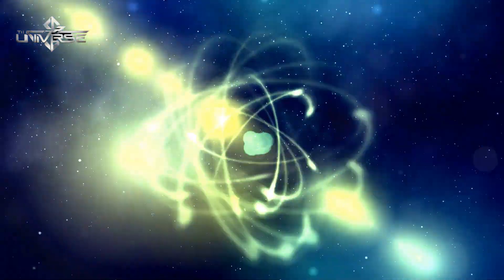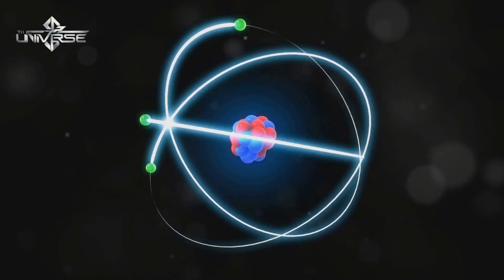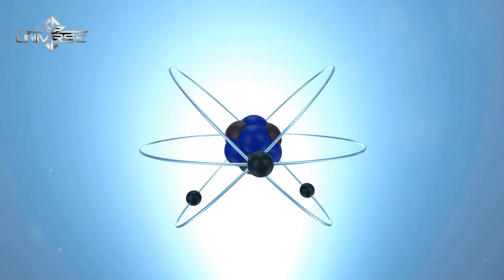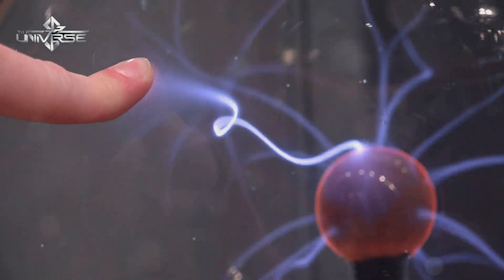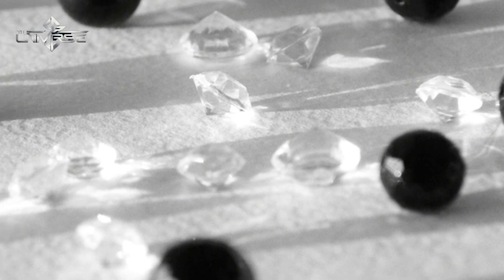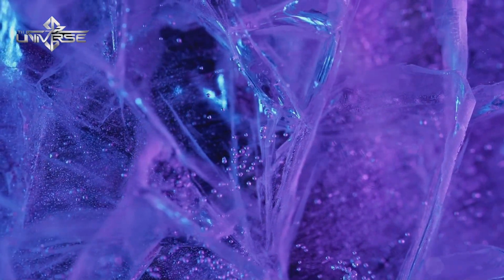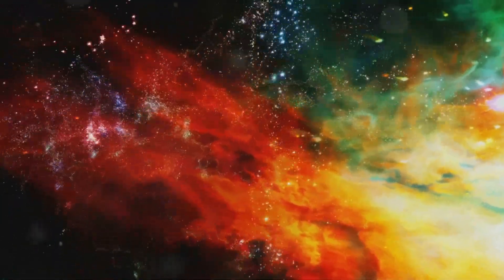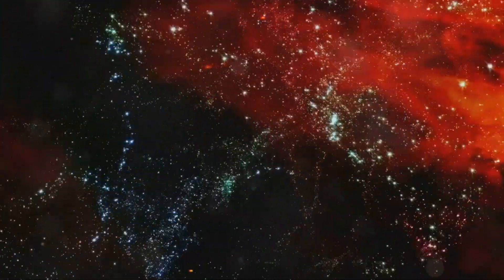An Atom is 99.99% Empty—So Why Do Objects Look Solid?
Dive into the fascinating world of quantum mechanics and discover why objects feel solid, even though atoms, their building blocks, are mostly empty space. Explore the mysterious forces that govern atomic interactions and learn how the Pauli Exclusion Principle plays a crucial role in creating the tangible world we experience.
This video offers a captivating explanation of one of the most mind-bending concepts in physics, revealing the hidden quantum mechanics behind the solidity of everyday objects.👍 If you enjoyed this video, don't forget to like and share!
OUTLINE:
00:00:00 Introduction to Atomic Physics
00:00:25 The Structure of an Atom
00:01:01 The Illusion of Solidity
00:01:13 Electromagnetic Forces and Electron Clouds
00:02:24 The Pauli Exclusion Principle
00:03:00 The Dance of Invisible Forces
00:03:30 Fun Thought Experiment
00:03:54 Conclusion and Call to Action